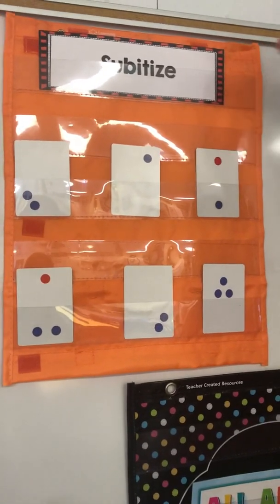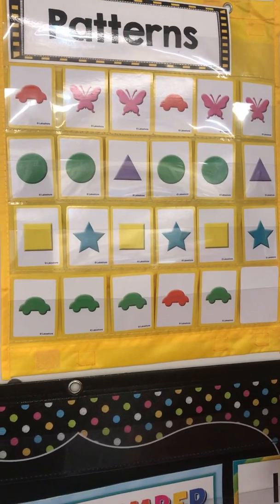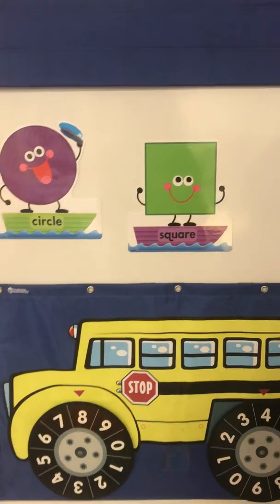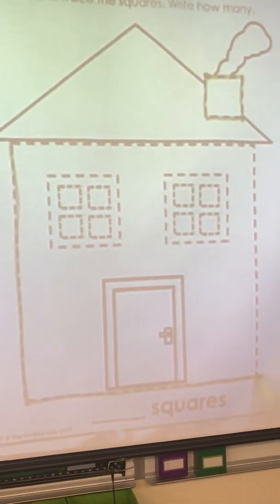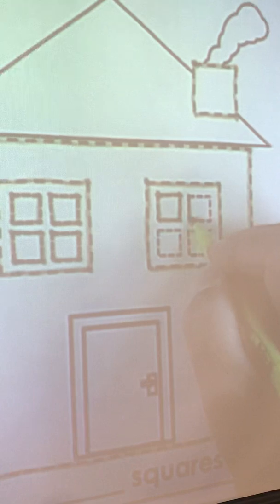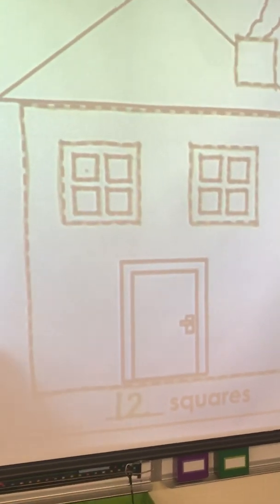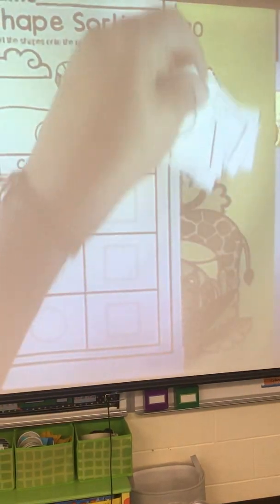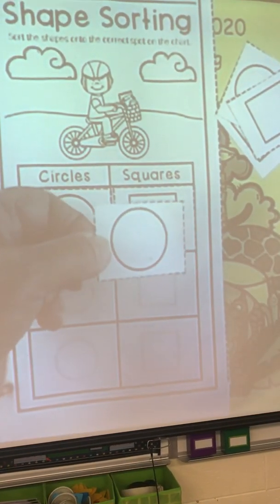Sept. 10 Math